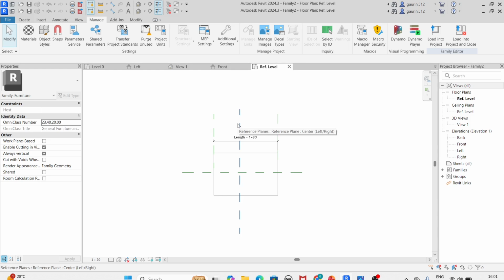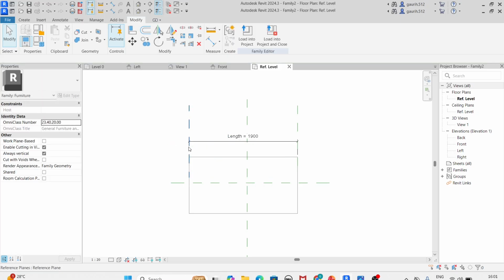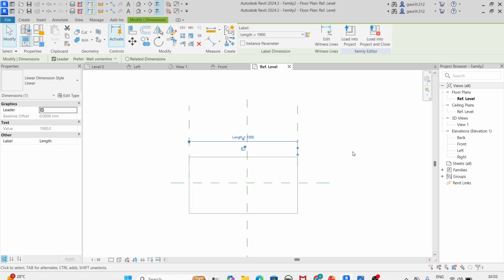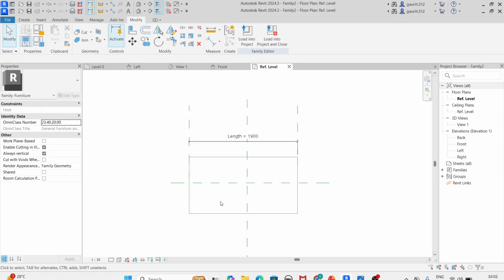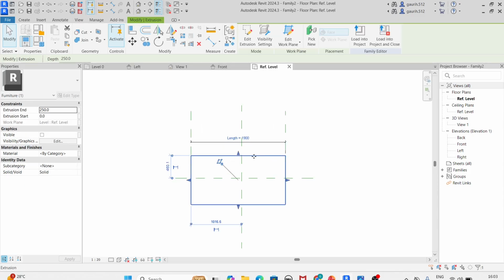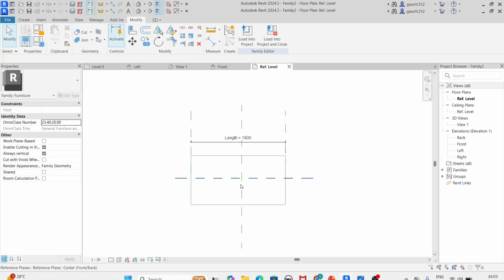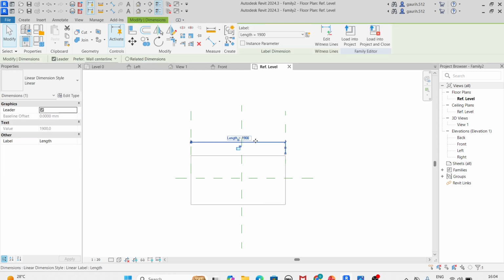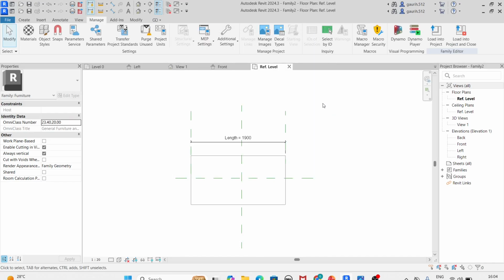Revit Family Error? Here’s the Fix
Is your Revit family not flexing properly or showing errors while loading into a project?

In this video, I explain why Revit families fail and how to fix common flexing and constraint mistakes step by step.

You’ll learn:
✔ Why families don’t flex
✔ Common constraint mistakes
✔ How to avoid load errors
✔ Best practices for parametric family creation

This tutorial is perfect for beginners and intermediate Revit users working on family creation.